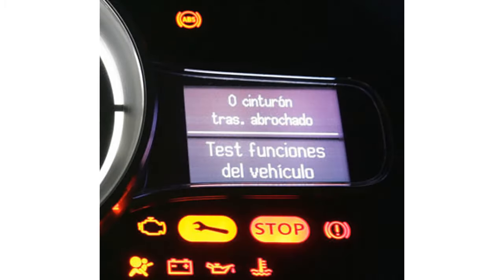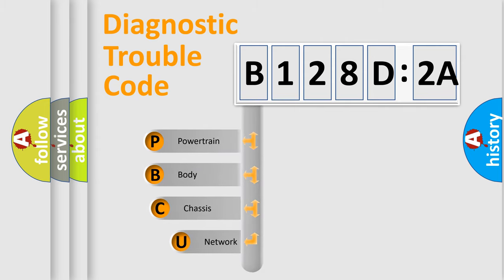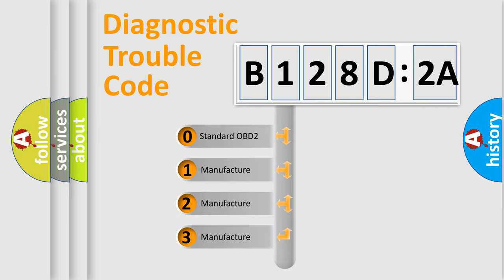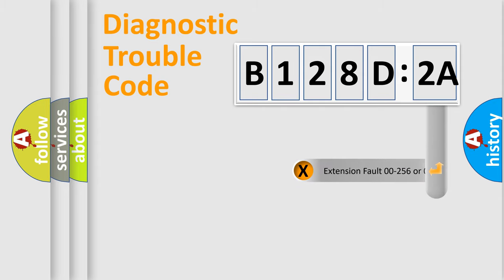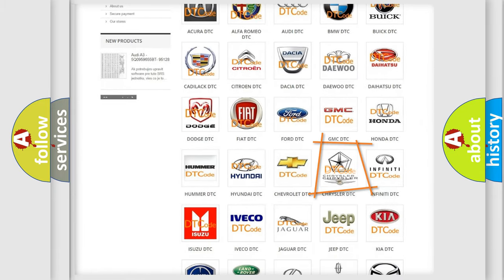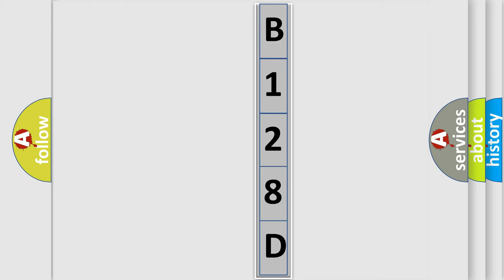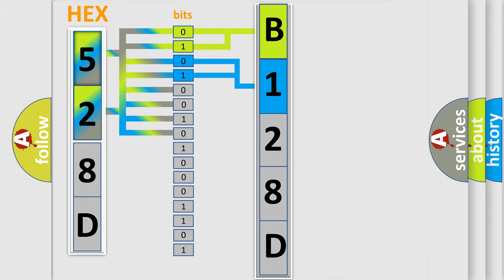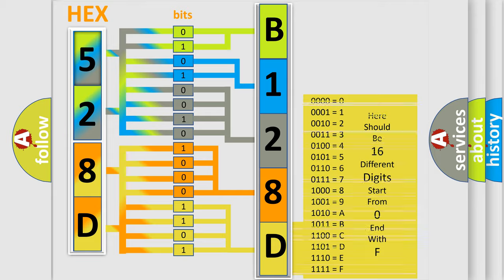DTC Chrysler B128D-2A Short Explanation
Contents:
0:21 Basic DTC analysis according to OBD2 protocol standard.
1:48 Insight into programming
2:58 A diagnostically understandable description of the Diagnostic Trouble Code
3:05 Basic error definition

Make:
Chrysler
Code:
B128D 2A
Definition:
Message Counter From Brake2 Message - Signal Invalid
Failure Type: